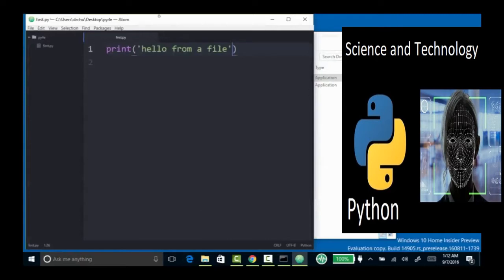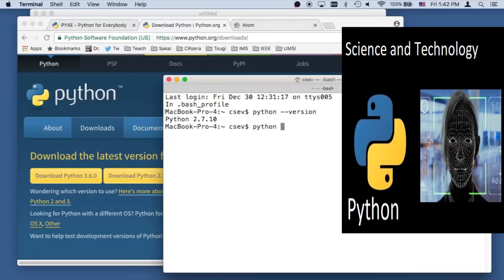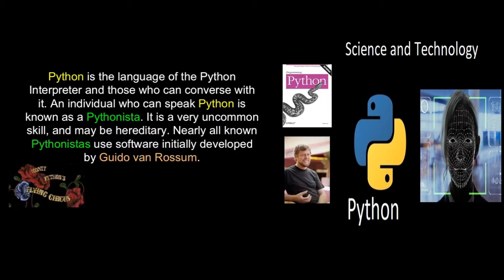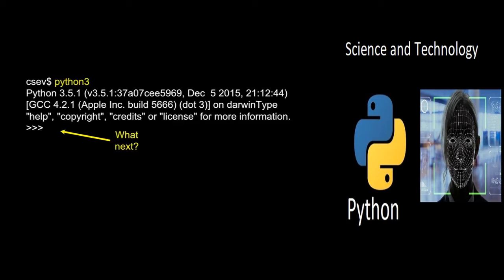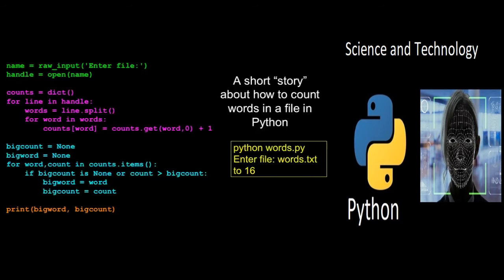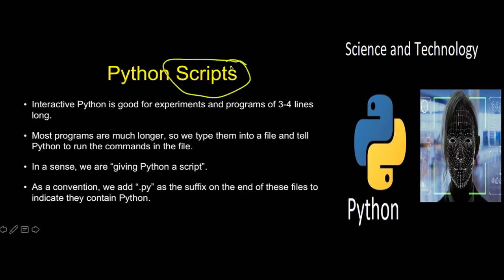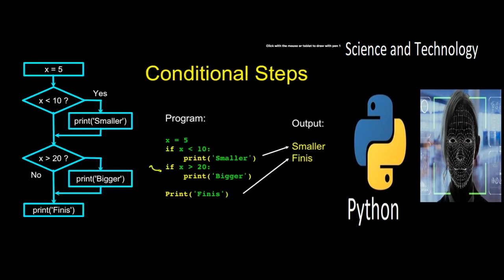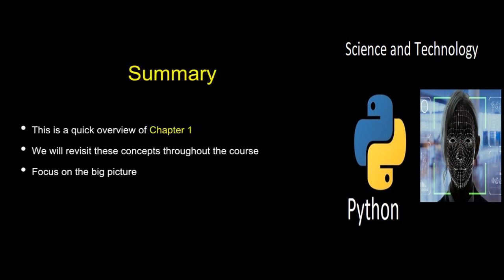Learn Python [Full Course] for Beginners - Python [Tutorial] - Python for Everybody (Part #2)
⭐️ Course Contents ⭐️
Why Program?
Why Program? - Hardware Architecture
Python 3 Windows Installation
Python 3 Mac Installation
Why Program? - Python as a Language
Why Program? - What do we say?

Variables, Expressions, and Statements - Expressions

Conditional Execution
Conditional Execution - More Conditional Structures

Functions
Functions - Functions of our own

Loops and Iteration - Definite Loops
Loops and Iteration - Loop Idioms
Loops and Iteration - More Loop Patterns

Strings
Strings - More String Operations

Reading Files
Reading Files - Reading Files in Python

Python Lists
Python Lists - Loop Operations
Python Lists - Strings vs. Lists
Python Lists - Strings, Files, Lists & the Guardian Pattern

Dictionaries
Dictionaries - Counting
Dictionaries - Counting Words in Text
Dictionaries - Counting Word Frequency Using a Dictionary

Tuples
Tuples - Sorting
Tuples - Sorting a Dictionary Using Tuples

Regular Expressions
Regular Expressions - From Matching to Extracting
Regular Expressions - String Parsing

Python Objects
Python Objects - Sample Code
Python Objects - Object Lifecycle
Python Objects - Inheritance

Databases
Databases - SQLite Browser
Databases - Code Sample: emaildb.py
Databases - Code Sample: twspider.py
Databases - Database Design
Databases - Representing Relationships
Databases - Relationship Building
Databases - Join Operation
Databases - Code Sample: tracks.py
Databases - Many-to-Many Relationships
Databases - Code Sample: roster.py

python for everybody,university of michigan,dr.